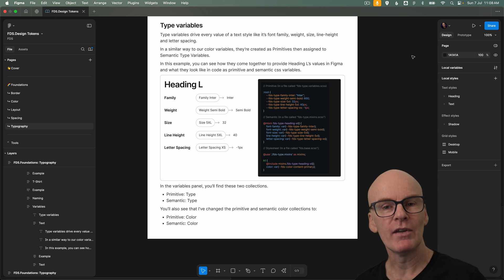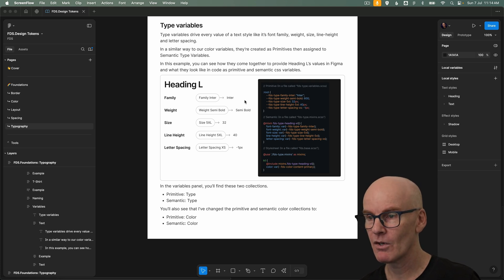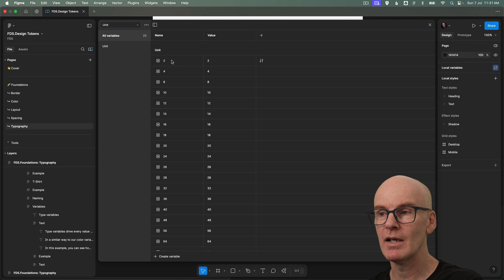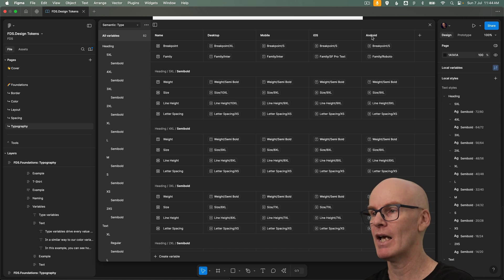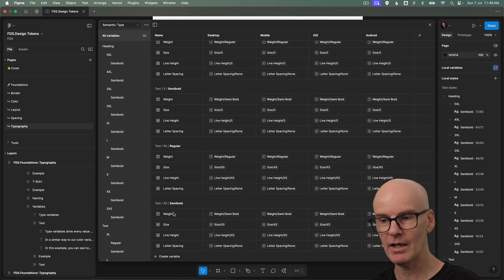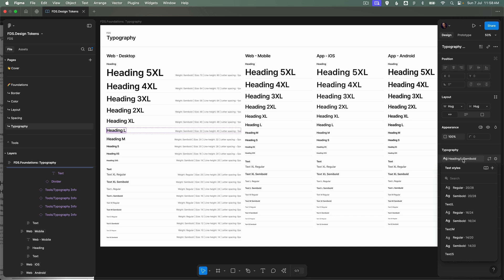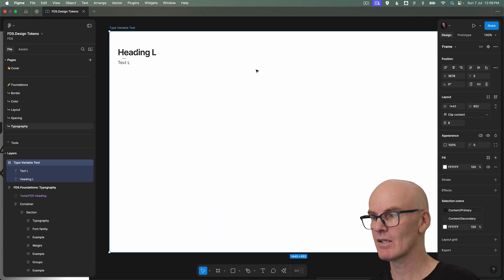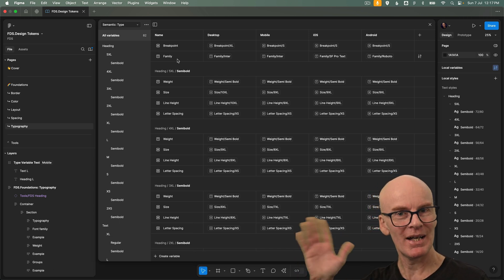Figma Design System: 08 Type Variables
Hello everyone, and welcome to the eight episode in a series where we create a Design System in Figma called FDS.

In this episode, we’ll be updating our type styles with type variables. 🤟.

// Chapters
0:00 Intro
0:35 What are Type Variables?
2:17 Global Unit and Primitive Type Variables
3:31 Semantic Type Variables
5:12 Applying Type Variables to Text Styles
6:01 Using Type Variables and switching modes
8:37 Outro